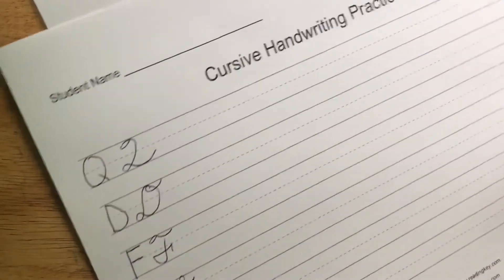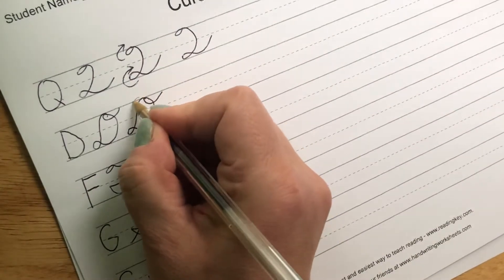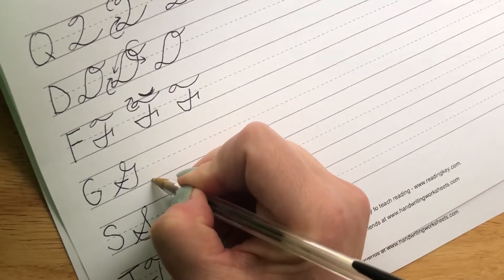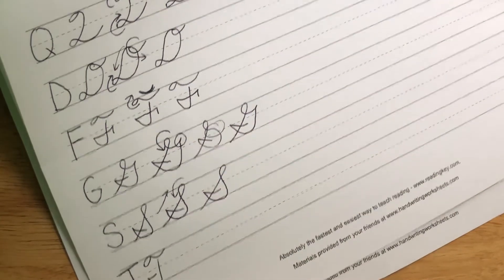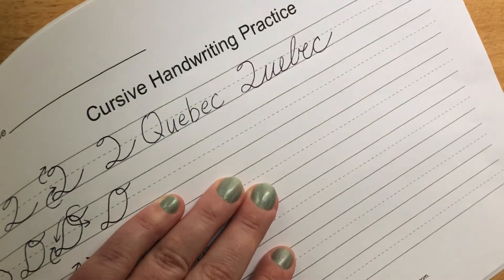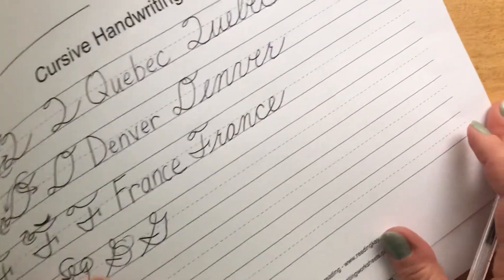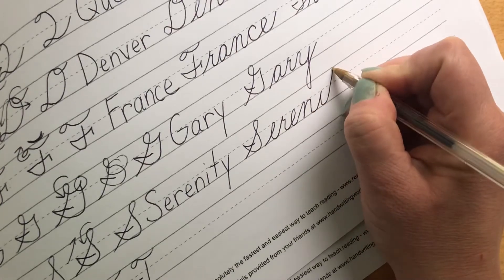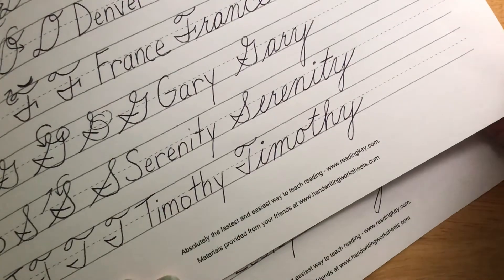Learn to Write Cursive - Upper Case Q,D,F,G,S,T